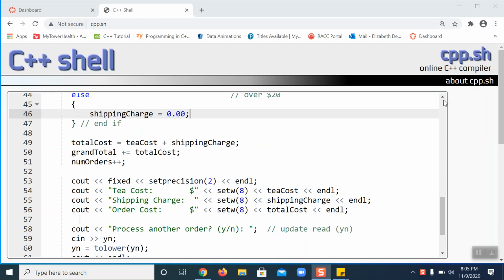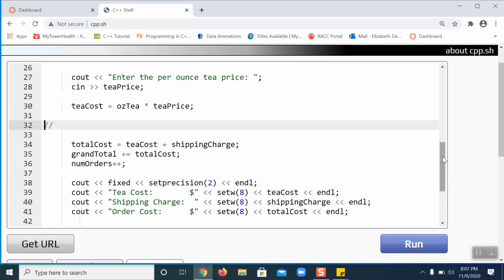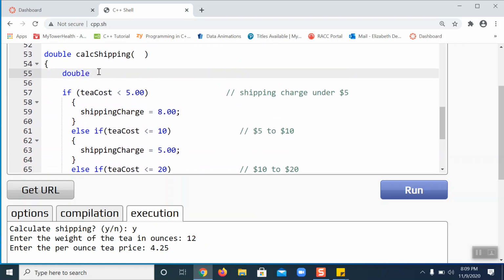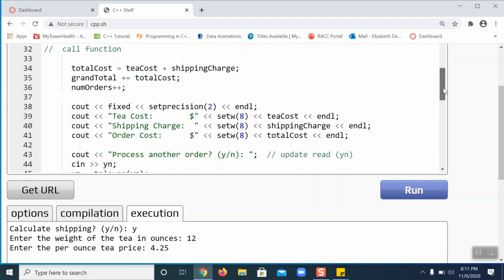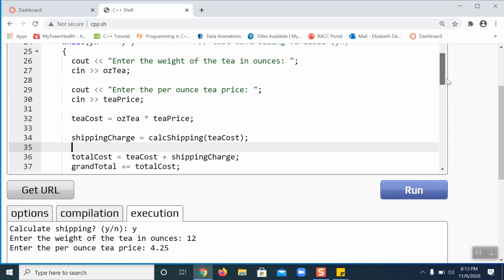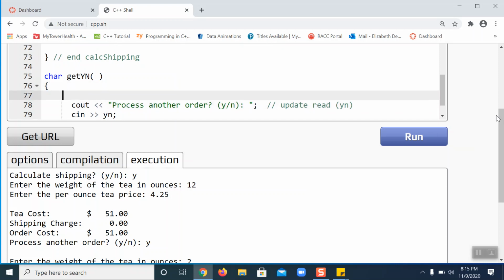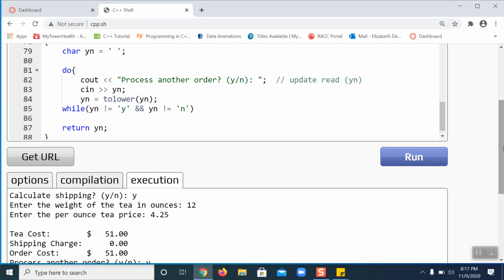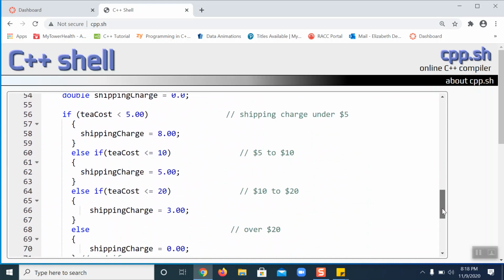Adding functions to existing code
How to reorganize code into functions